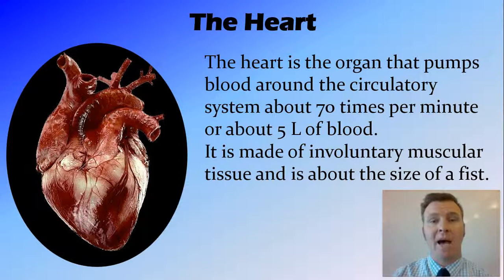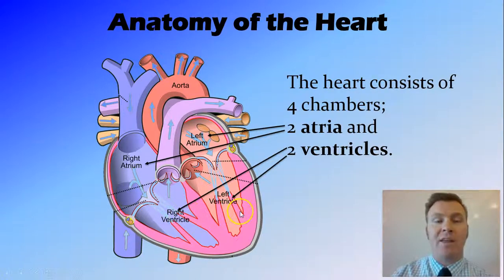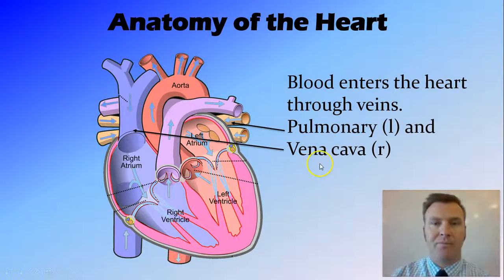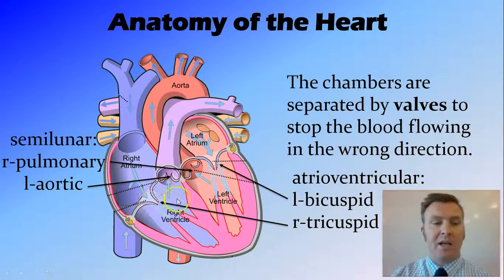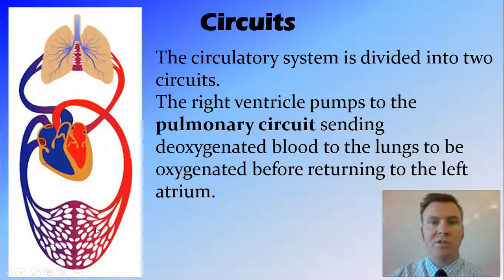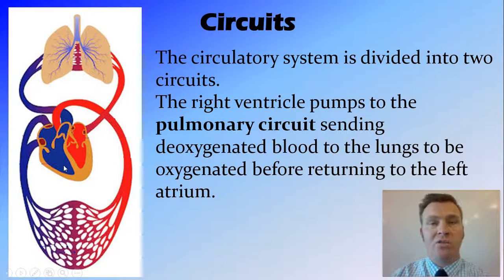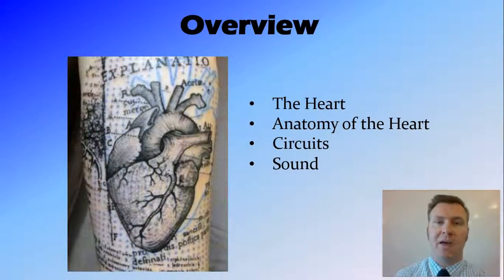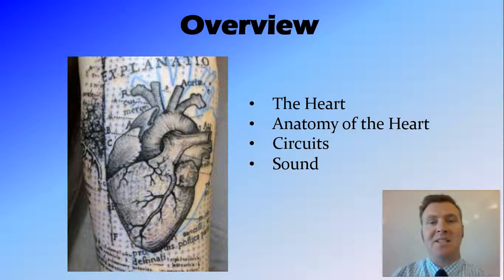The Human Heart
A look at the workings of the human heart.

Science: Body Systems: Circulatory System

Overview
The Heart
Anatomy of the Heart
Circuits
Sound